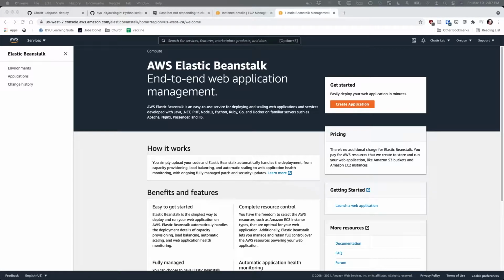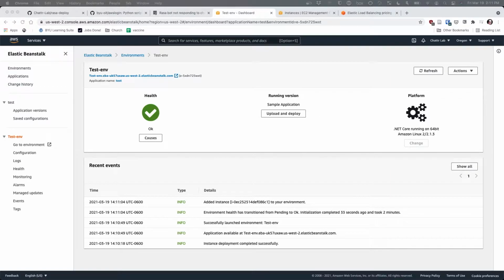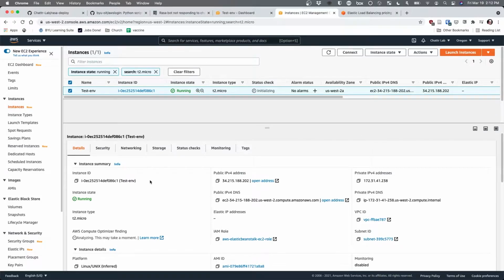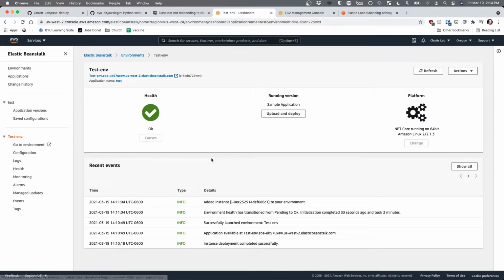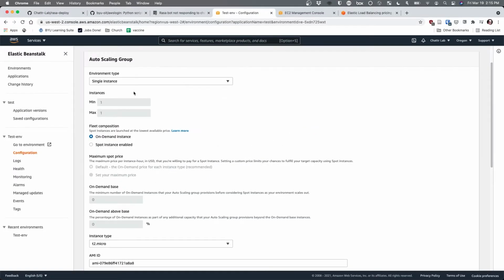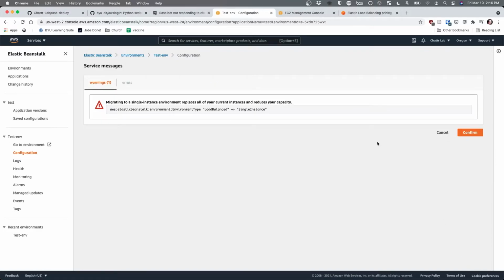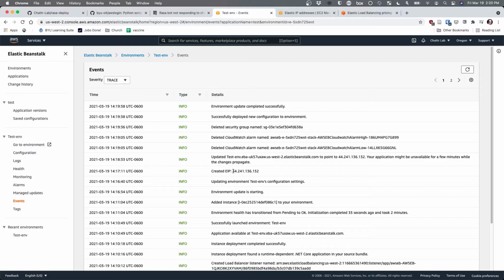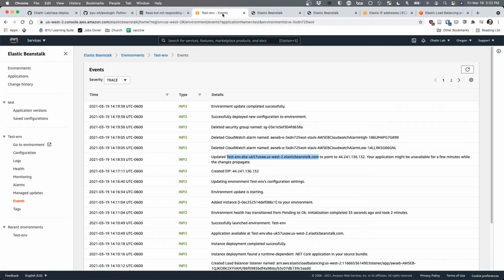Saving money on beanstalk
The Elastic Beanstalk defaults are great for a lot of applications, but they're not great a being cheap. If you just need a cheap way to deploy an app that doesn't need to survive 1,000,000 concurrent users, you can turn off some of the fancier features.